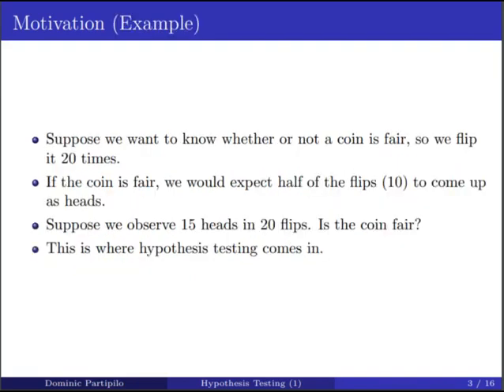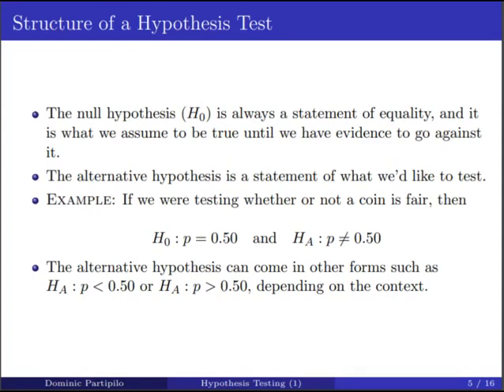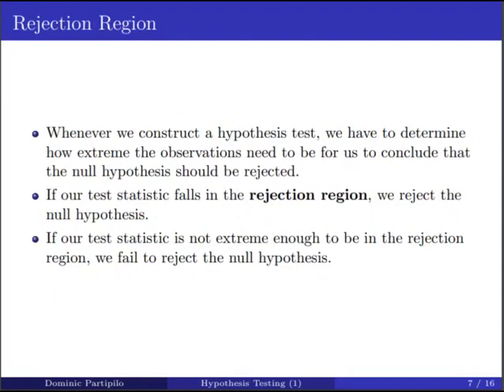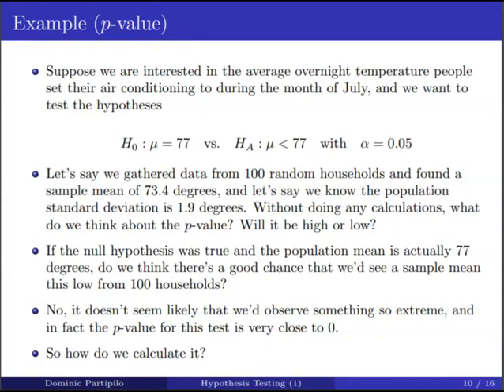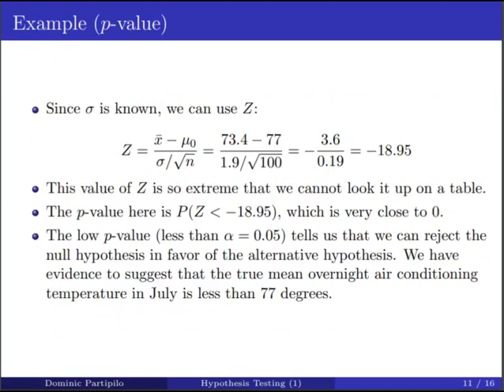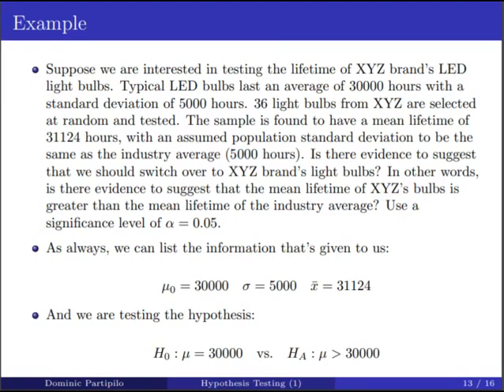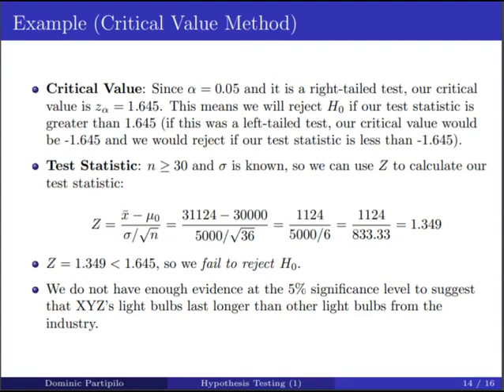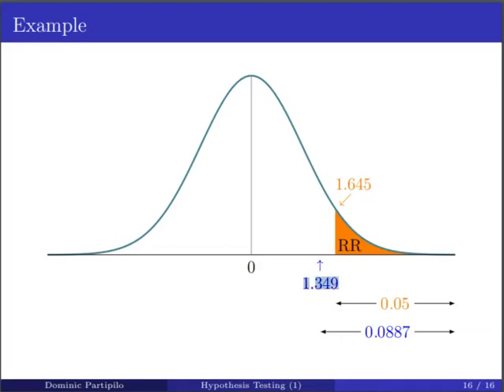Statistics - Hypothesis Testing (Part 1)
Motivation/definition for hypothesis tests, structure and setup of hypothesis tests, rejection region, critical value, p-value, examples